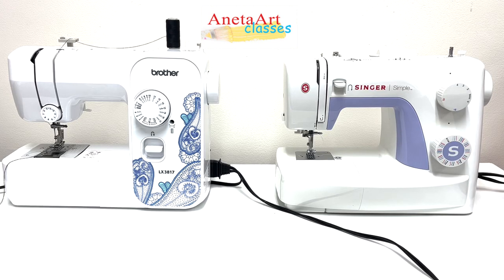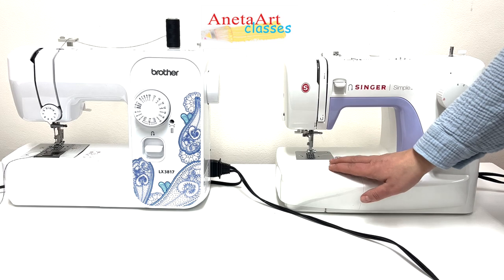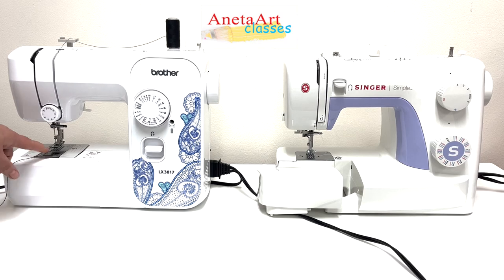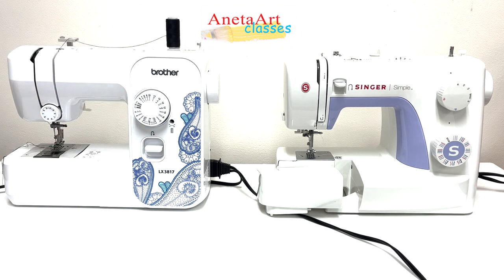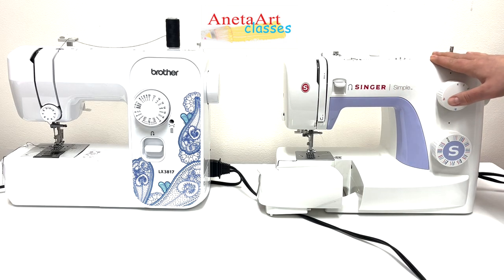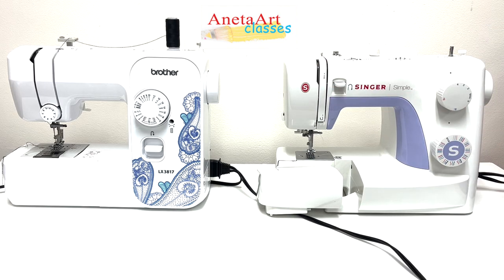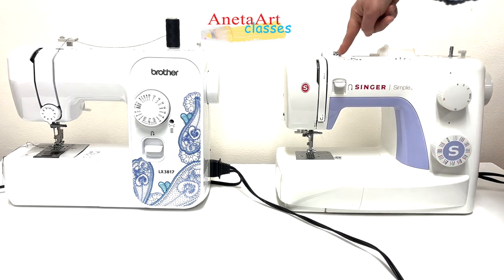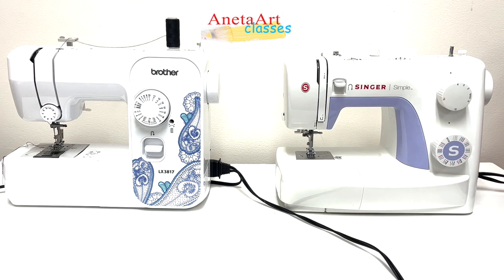Introdaction and recomendations for basic mechanical sewing machines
We recommend that kids use sample mechanical sewing machines.
Because they are easy to maintain, they are not sensitive and are the best investment under $200
This sample video is part of our Kids Digital Sewing Class for Beginners,